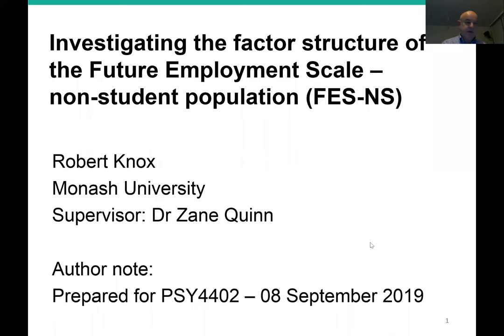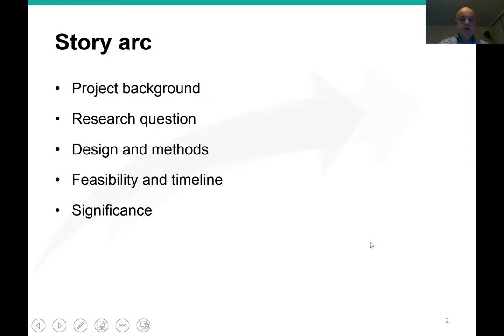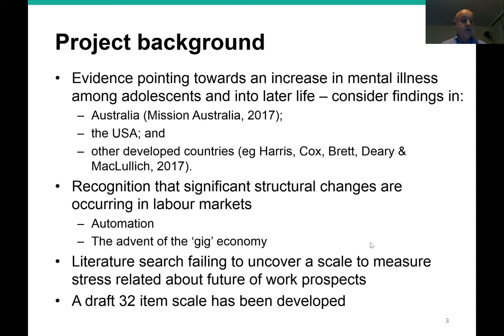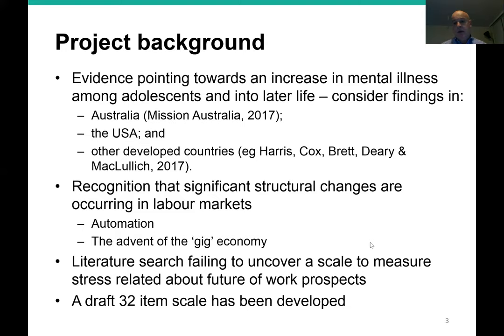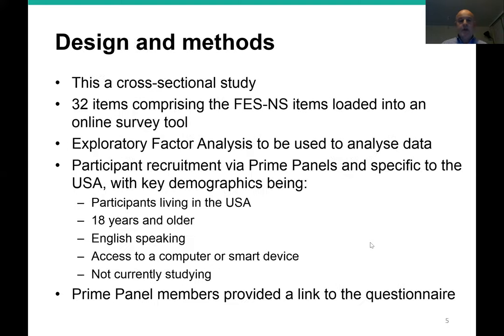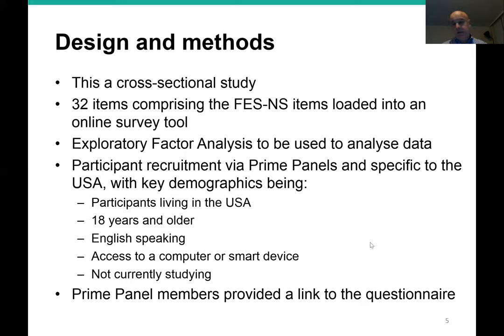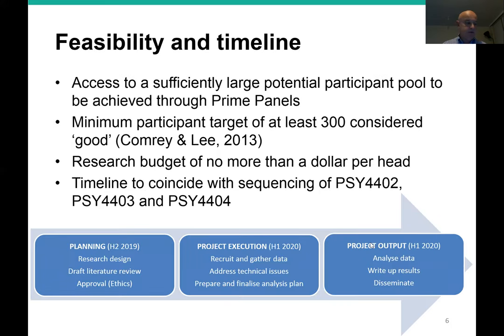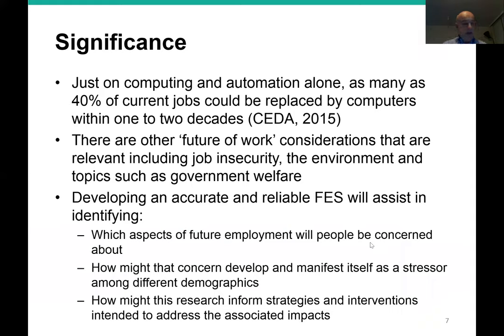Rob Knox 4402 Assignment 1